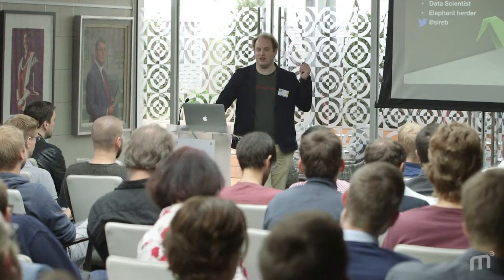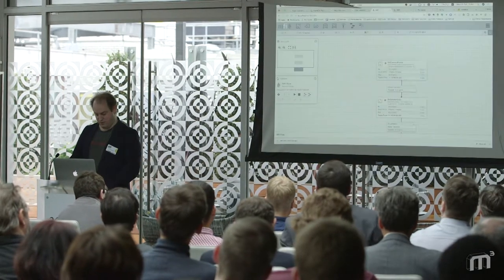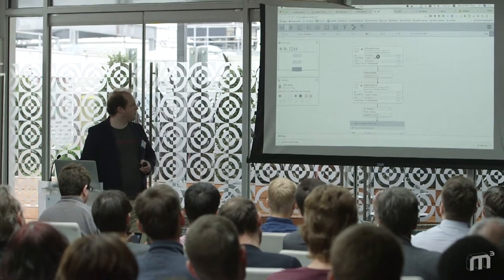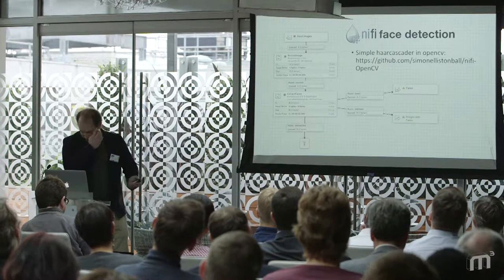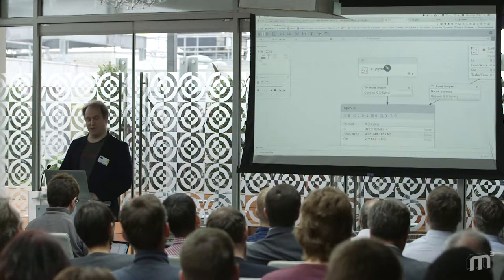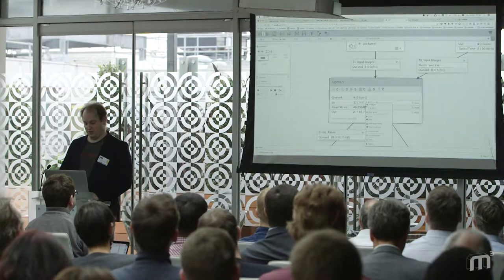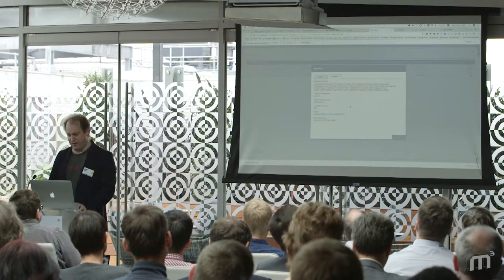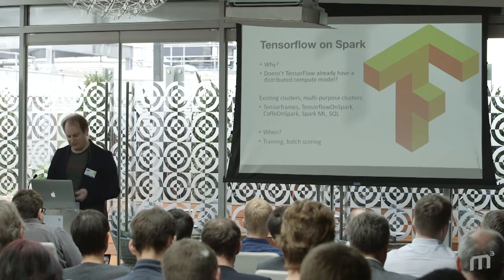Simon Ball - Getting AI over the edge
Simon Ball discusses how open source technologies like NiFi, Spark and TensorFlow can be used together and orchestrated in a massively distributed and cloud centric architecture to do machine learning on edge devices, as well as deep, and informed learning at the core.